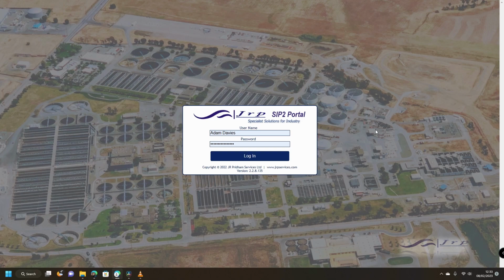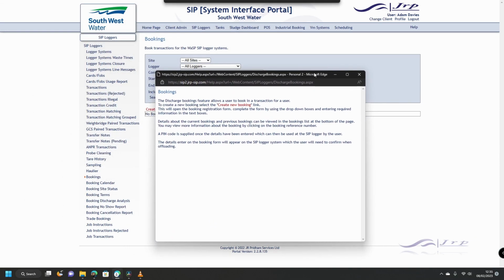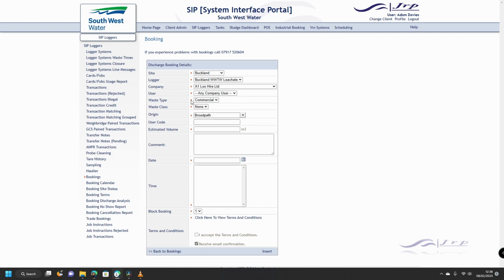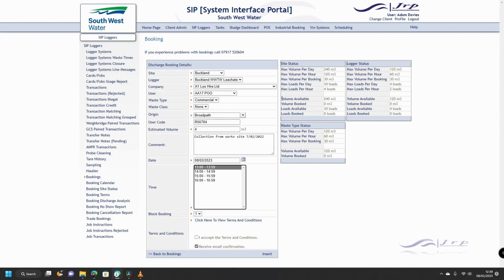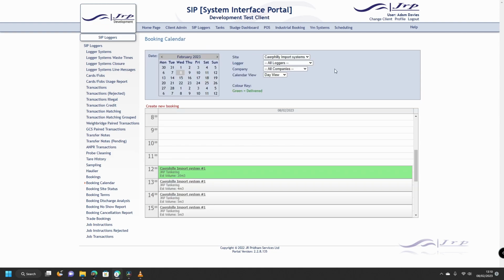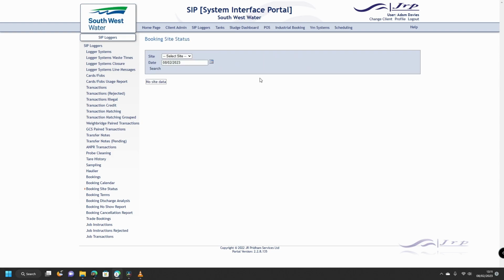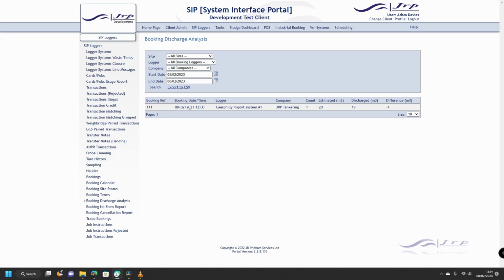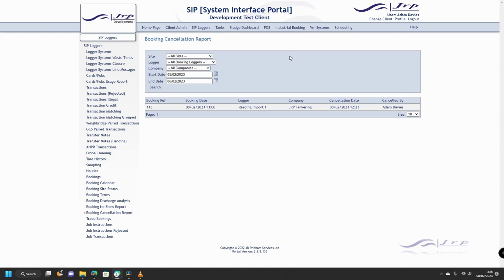SIP Web Portal Booking Training video